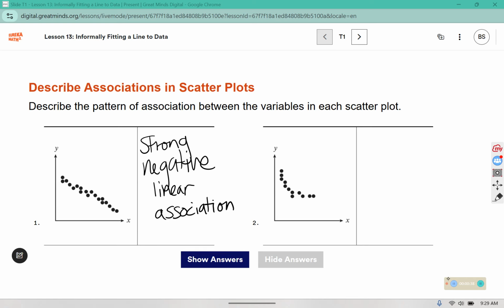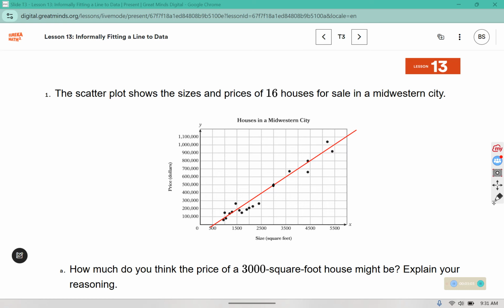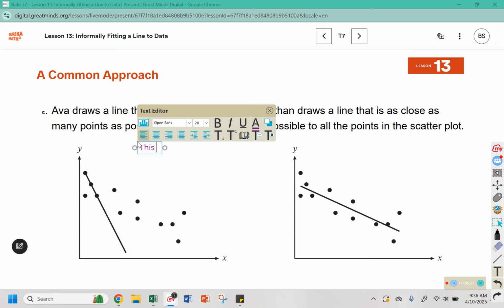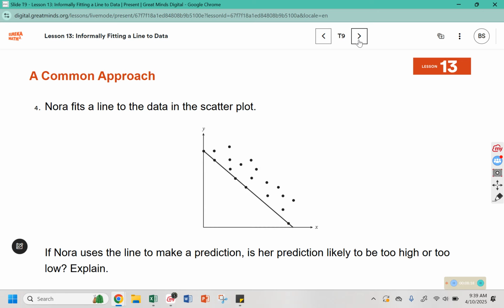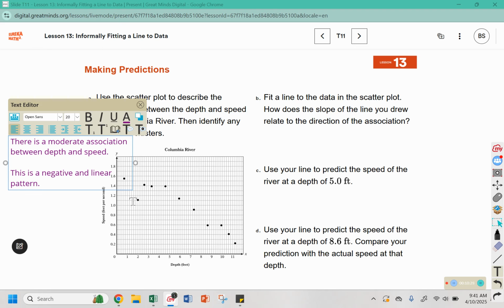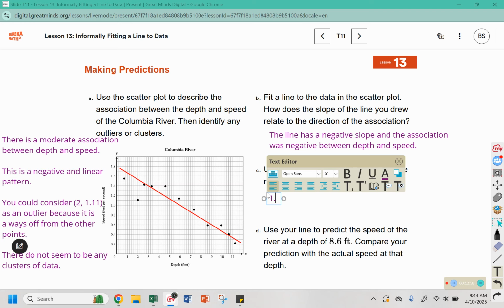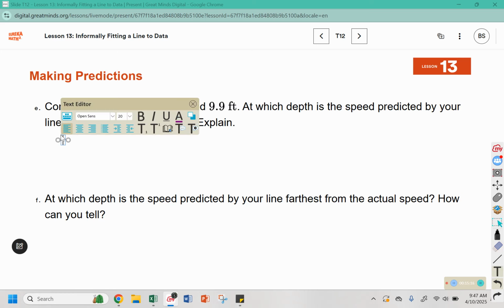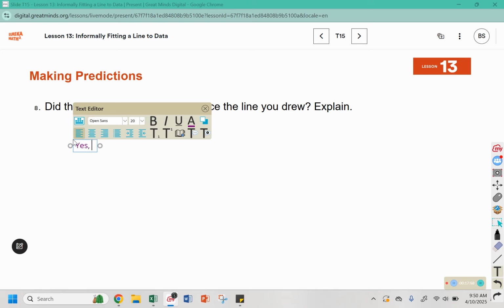8th Grade Module 6 Lesson 13 (Eureka Math Squared)